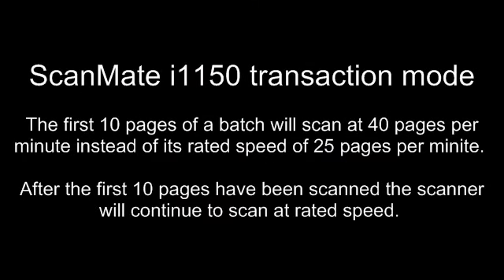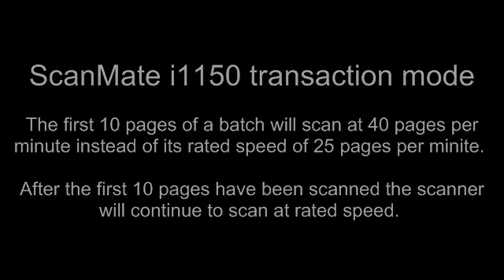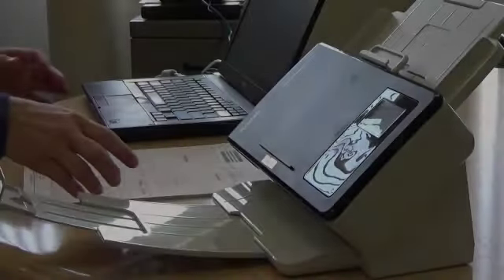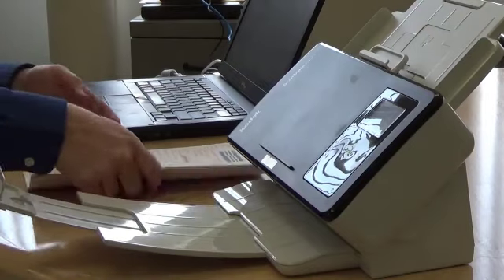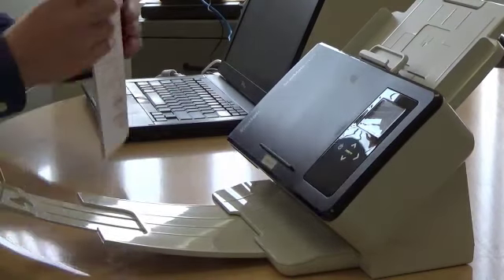Transaction mode on the Kodak ScanMate i1150 Scanner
This video shows you the transaction mode feature of the Kodak ScanMate i1150 Scanner. The scanner will scan the first 10 documents at 40ppm.